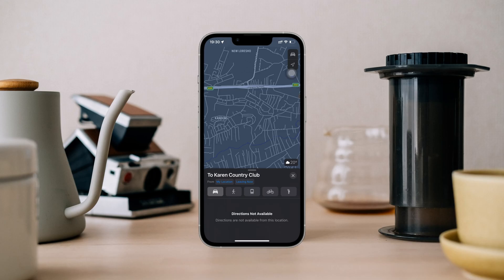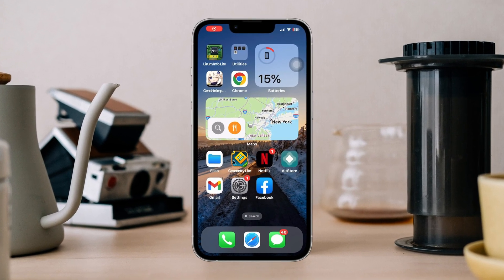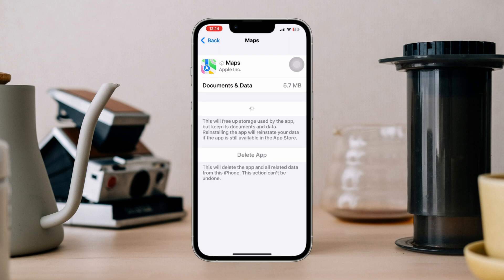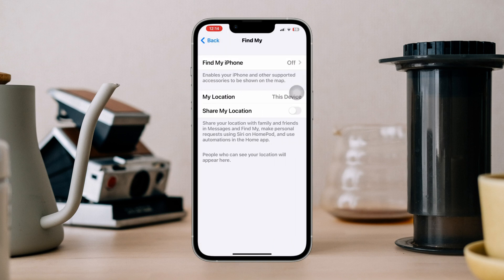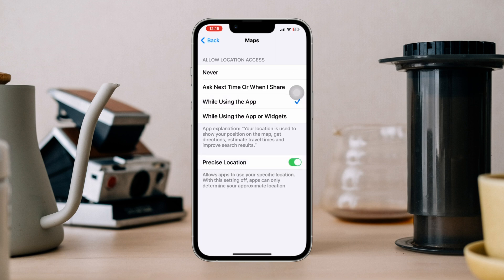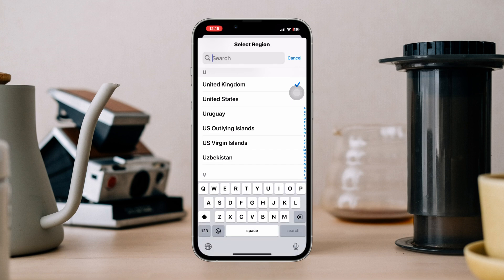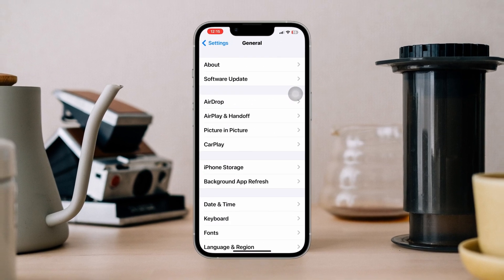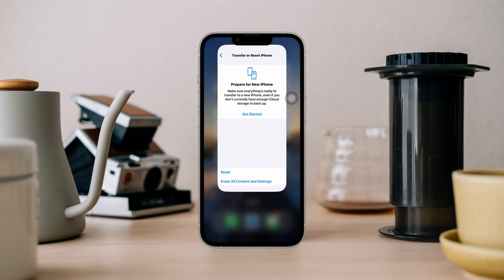How To Fix Directions not Available on iPhone Maps | iPhone Map Direction Issues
Is your Map directions not available on your iPhone? Watch this video to fix directions not available on the iphone map.
Recently many iPhone users are complaining that their iPhone Map directions not available on iOS devices. Now if you also found that maps directions are not available from this location and facing map Direction issues on your iPhone. Don't worry!
Cause after analyzing the problem, here I will show you how to fix directions not available on the iphone map.

00:01- Video intro
00:19- Solution 1: Offload the Maps App
00:33- Solution 2: Check location service settings
01:00- Solution 3: Set your Location Properly
01:16- Solution 4: Reset Network settings
01:40- Solution ending